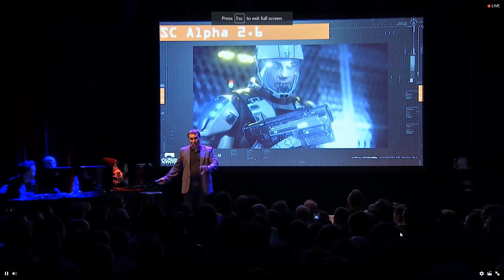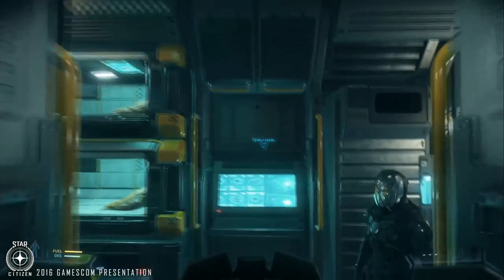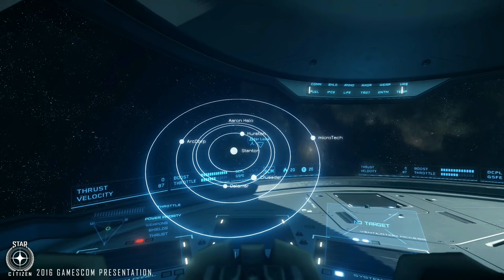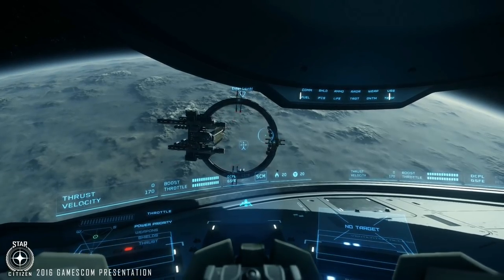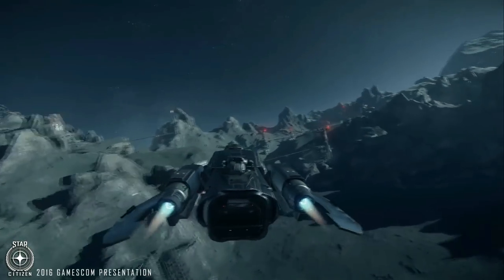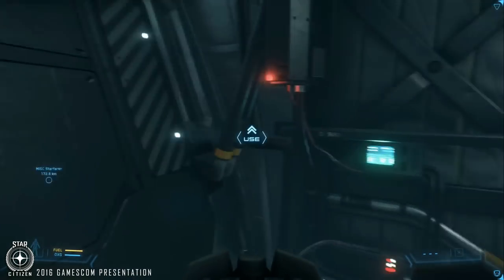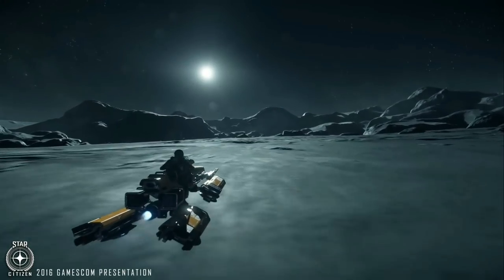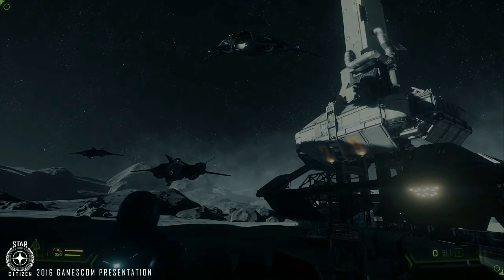Star Citizen | GamesCom 2016 Presentation | - What a Wonderful World - Best Game Ever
The GamesCom Presentation 2016 for SC 3.0 last night, was an absolute joy to watch. If you haven't seen it, join me and lets be in Aw together! Keep in mind that CitizenCon 2016 will be even better...